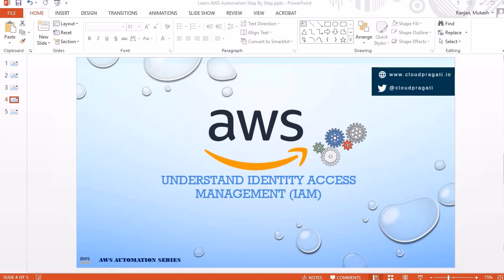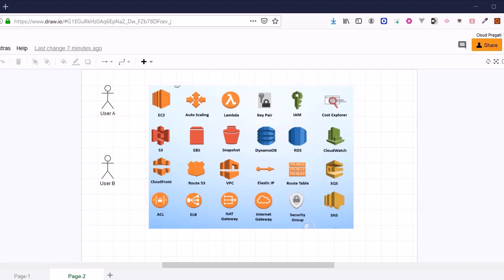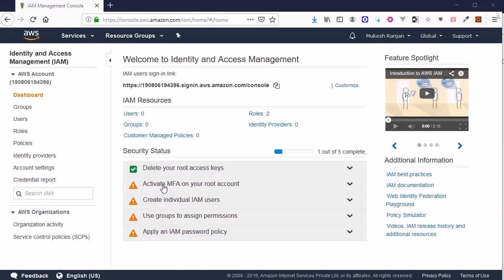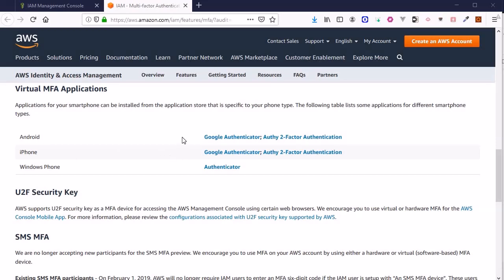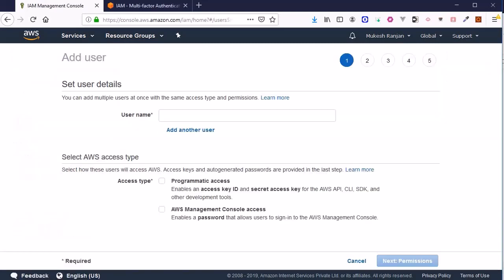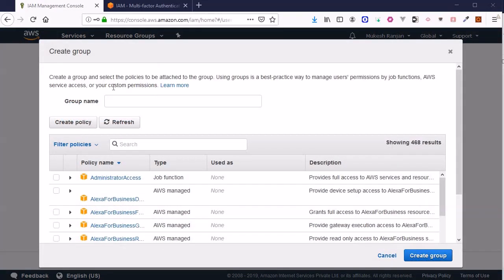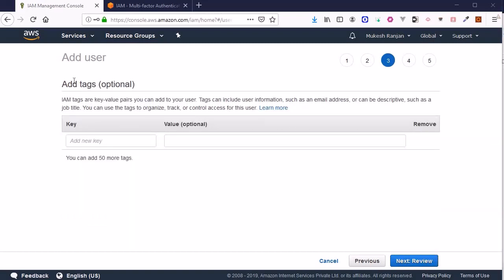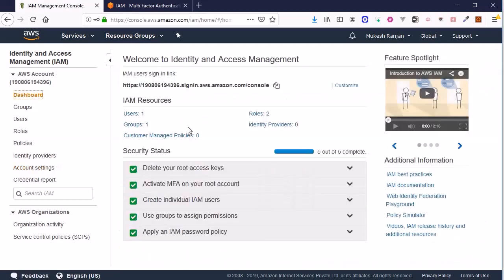Understand Identity access management